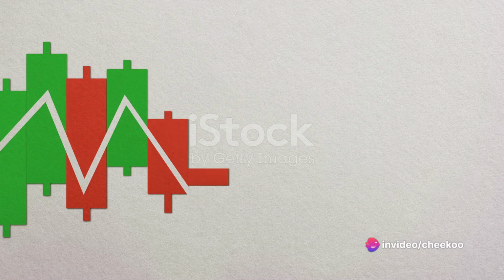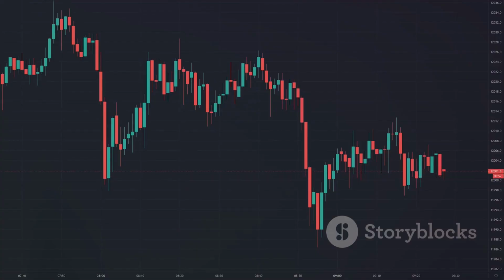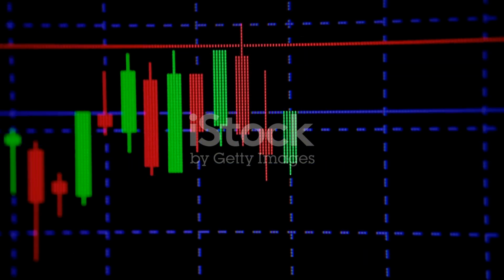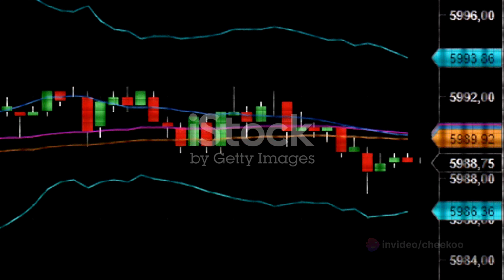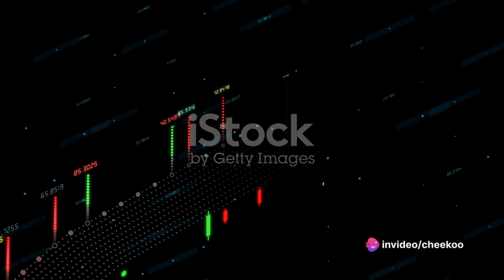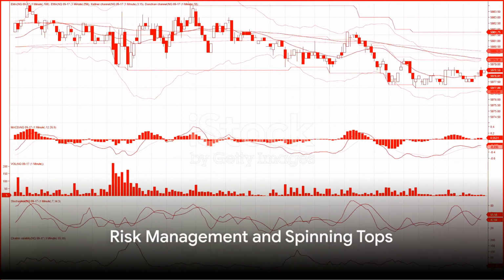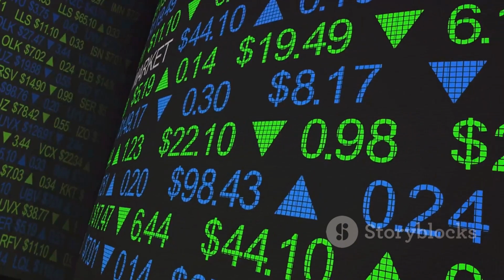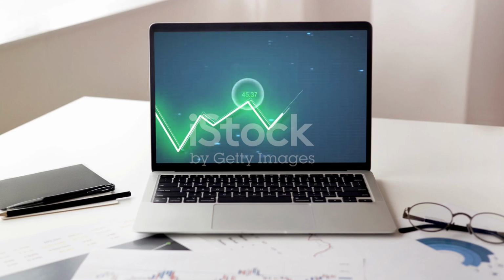Spinning Tops: Candlestick Patterns Unraveled | Interpreting a Spinning Top | Forex For Beginners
In this informative video, we delve into the intricate world of Forex trading, demystifying complex concepts and sharing key strategies that every beginner trader should know.

Whether you're completely new to Forex trading or looking to enhance your knowledge, this video is designed to provide you with essential insights to get started. We cover topics such as understanding currency pairs, reading charts, and identifying trends.

Our expert analysis and explanations will help you navigate the Forex market with confidence. We also discuss risk management techniques and reveal some tried and tested strategies that could potentially boost your trading success.

Not only will this video provide you with valuable knowledge, but it will also serve as a valuable resource as you embark on your Forex trading journey. Together, let's demystify Forex trading and empower beginners to become confident traders.

OUTLINE:

00:00:00 Understanding the anatomy of a Spinning Top Candlestick pattern
00:00:54 Bullish and Bearish Spinning Top
00:01:18 Interpreting a Spinning Top
00:01:40 Spinning Top and Market Sentiments
00:02:17 Risk Management and Spinning Tops